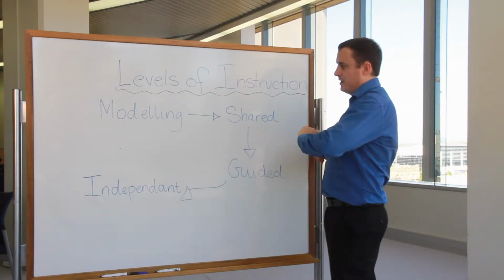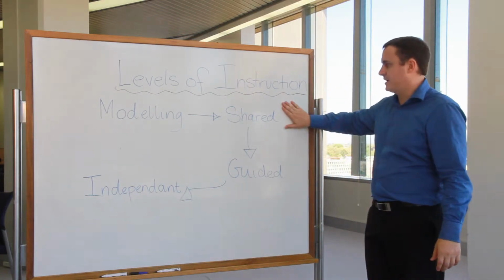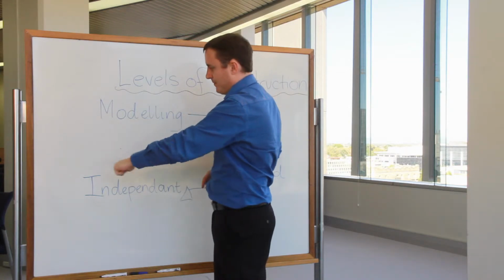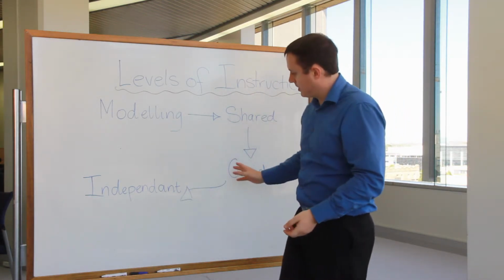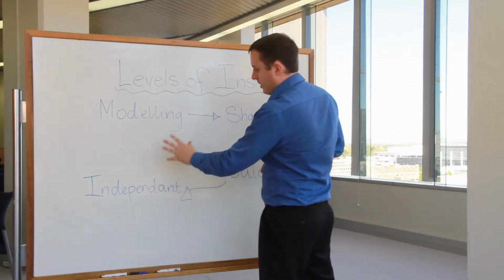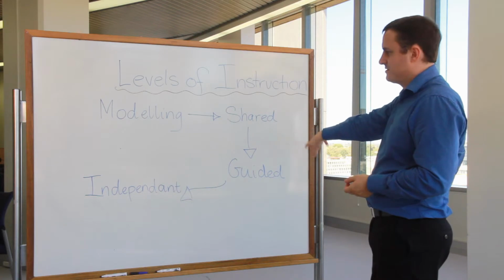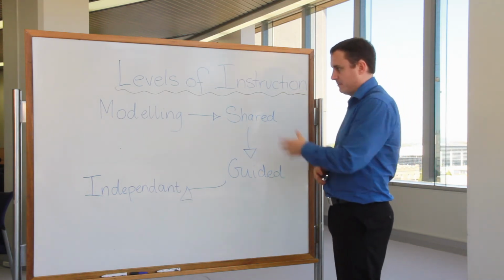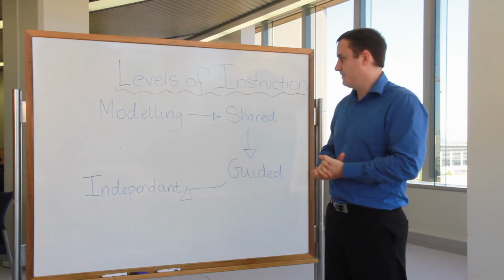Support strategies -Levels of Instruction- Certificate III in Education Support teacher aide course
This video is part of  the Certificate III in Education Support and certificate IV in Education Support (teacher aide course) by the Institute of Teacher Aide Courses and is for teacher aides and school staff. This video talks about using the levels of instruction when it comes to support strategies.